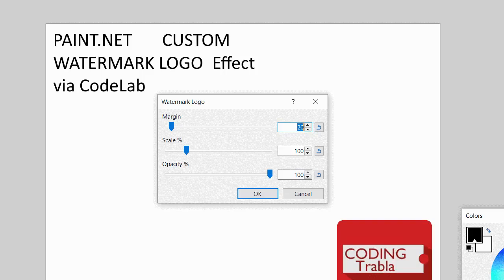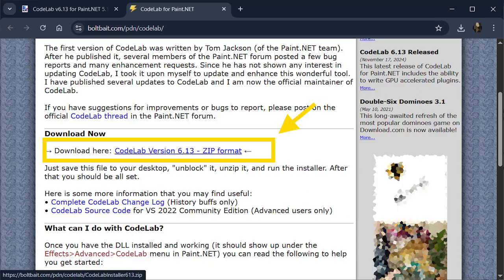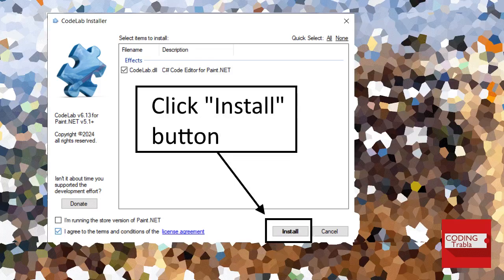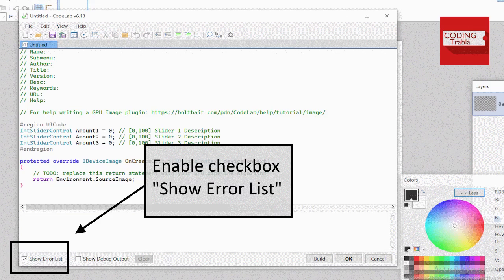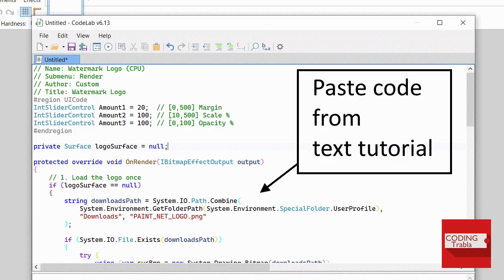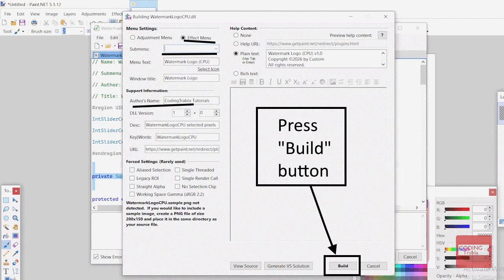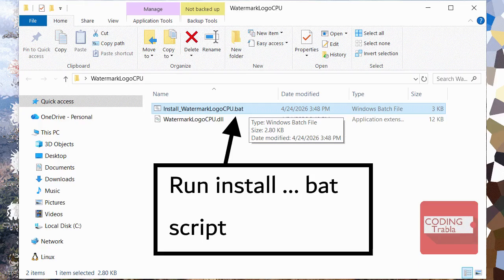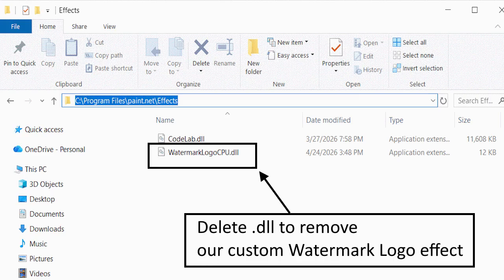How to make custom Watermark effect in Paint Net with CodeLab byAO